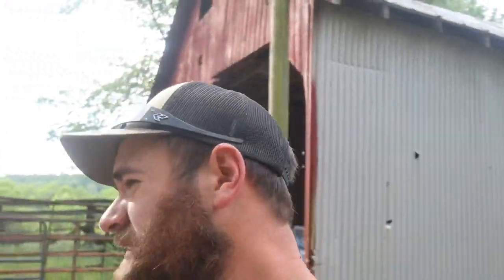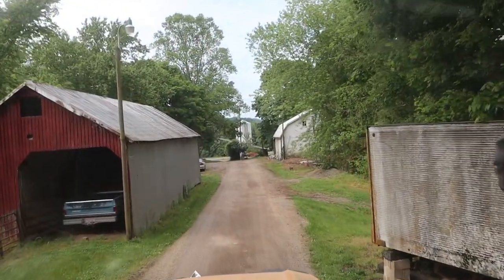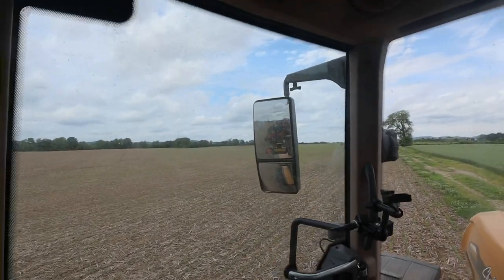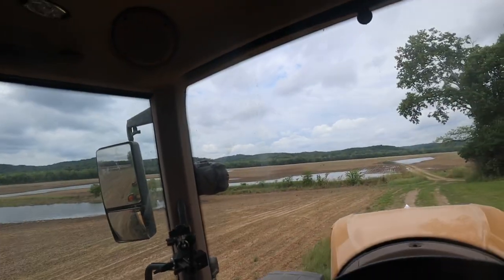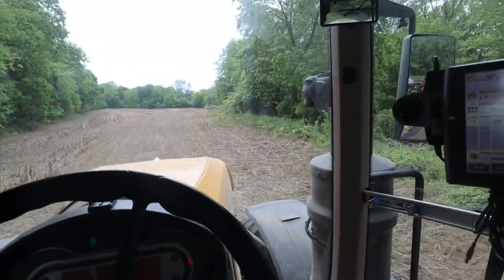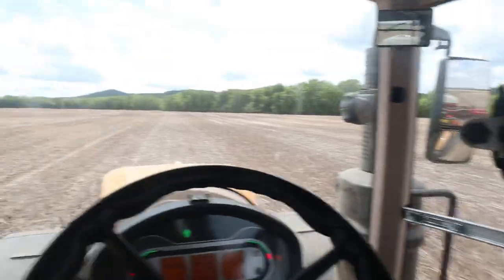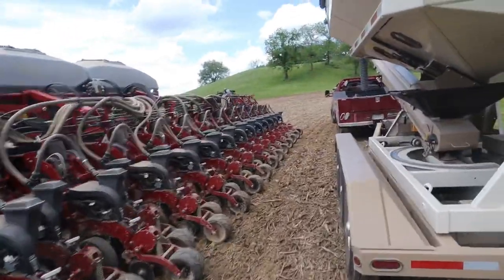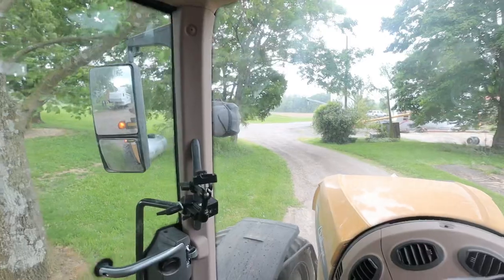Taking the Tractor For a SWIM | Flooding Replant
Planting Around HIGH WATER